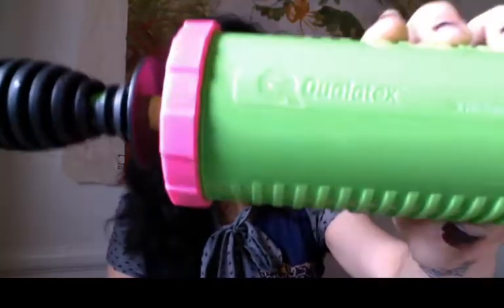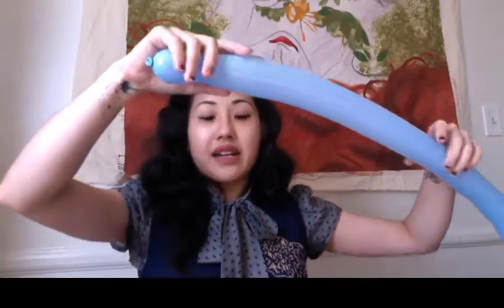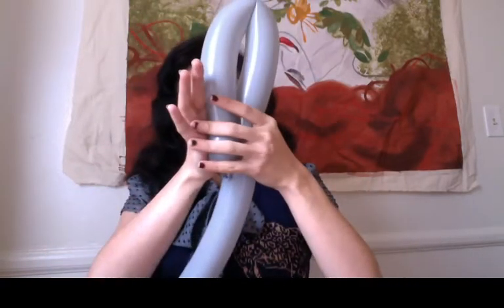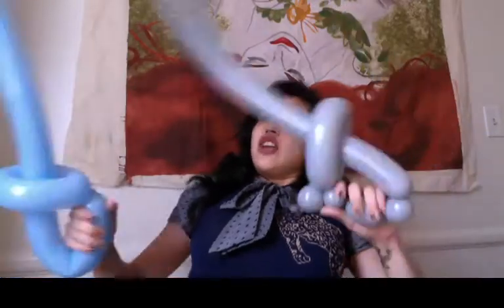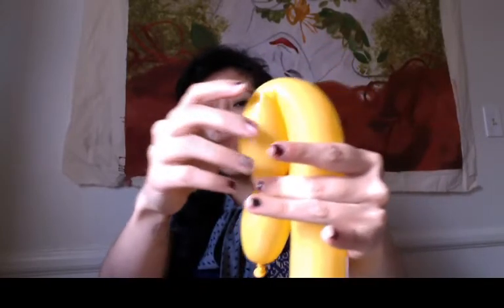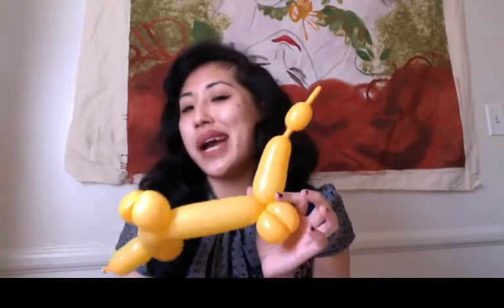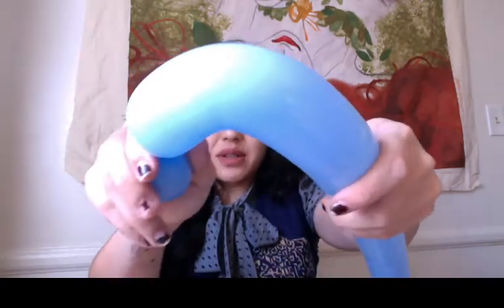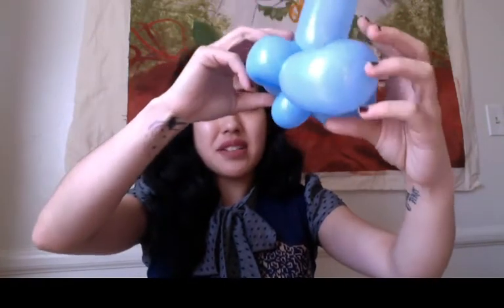Carnival Fun With Kate - Part 1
The second half of our Carnival Fun With Kate Episode!

Join Kate as she shows some basic balloon twisting and exploring color theory while she teaches you how to create some simple designs with face paints.

MATERIALS:

- Balloon pump
- Qualatex balloons is what I’m using, but any balloons for twisting will do
- Face paints
- Brushes
- Water cup
- Sponges